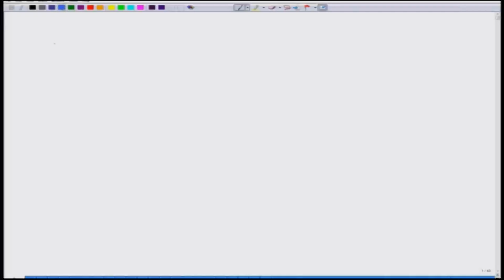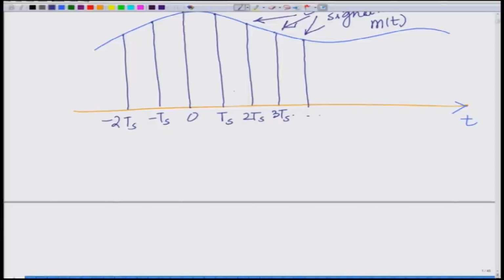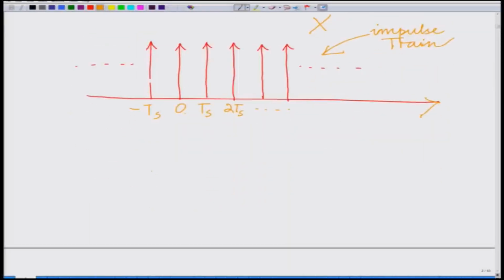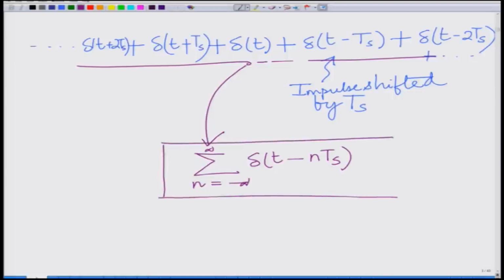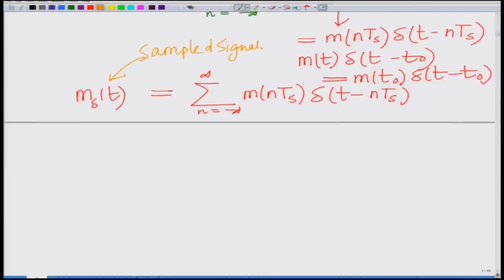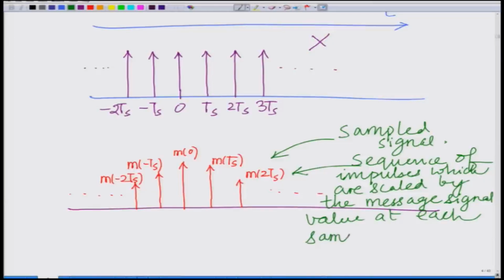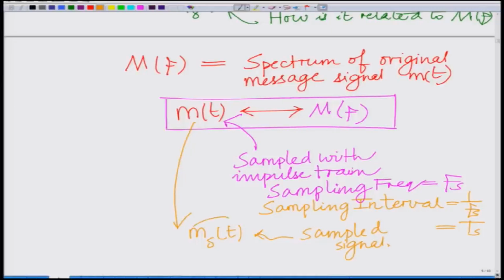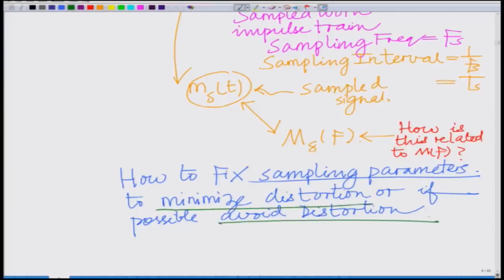Analog to Digital Conversion of Signals and Introduction to Sampling